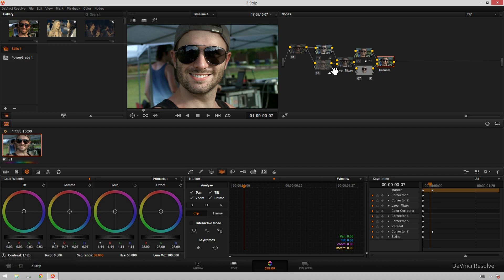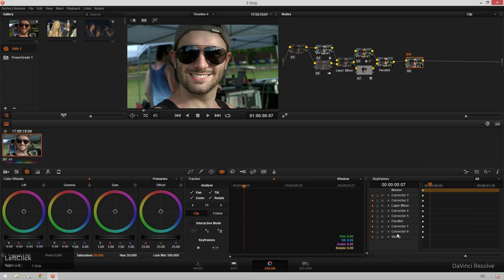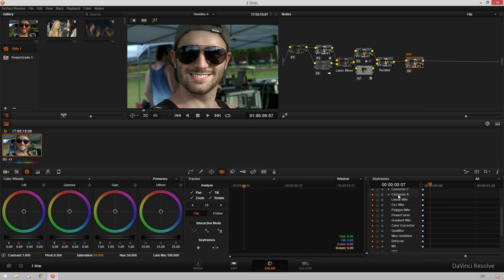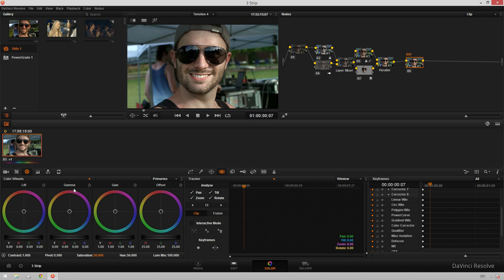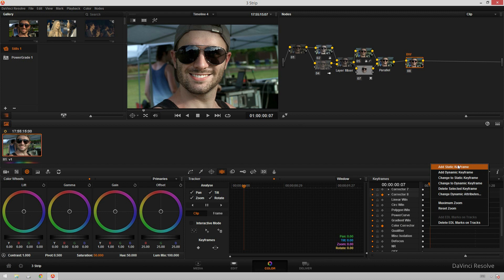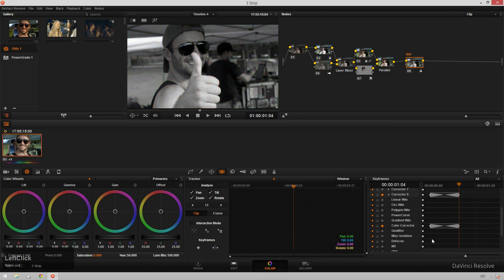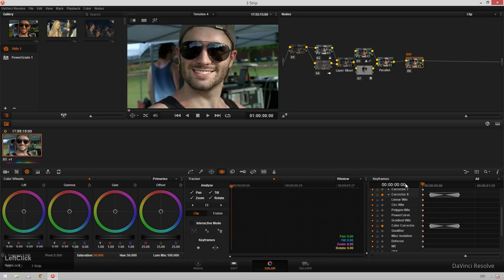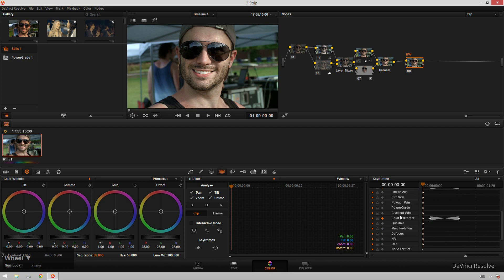How to keyframe in Davinci Resolve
Today Theo shows us the little known art of keyframing in Davinci Resolve. Very cool stuff.